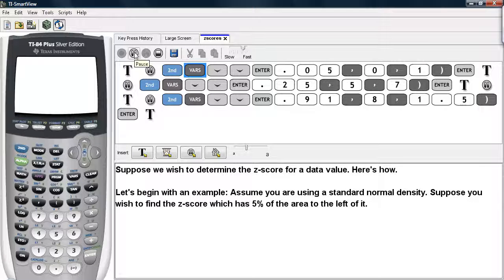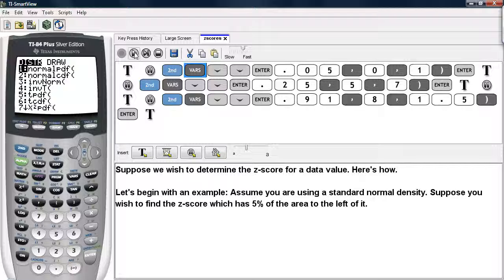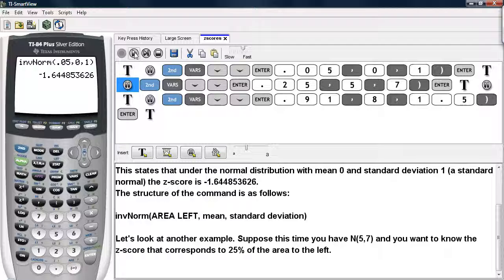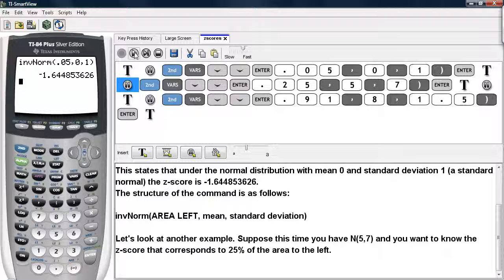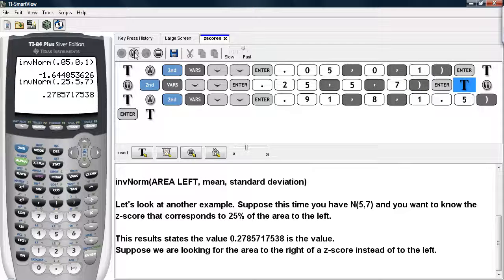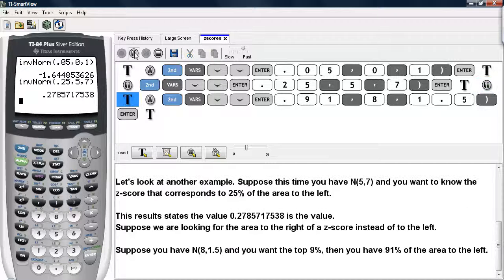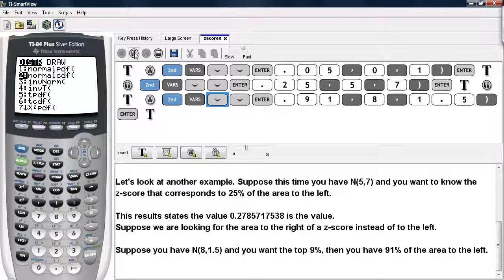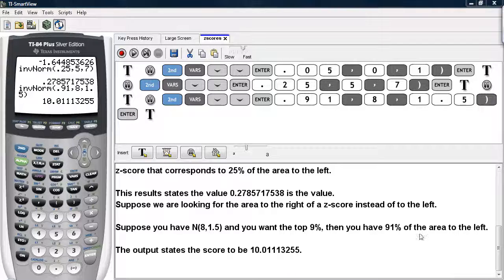zscores2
This video demonstrates how to use the InvNorm command on the calculator in order to find cutoff scores or z-scores (if you are using a standard normal density) for a normal density. Enjoy!